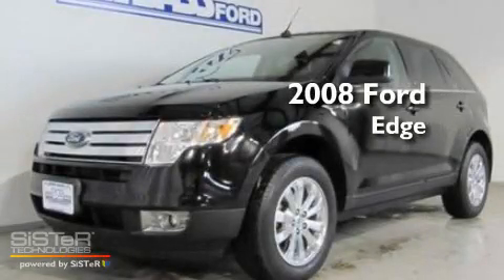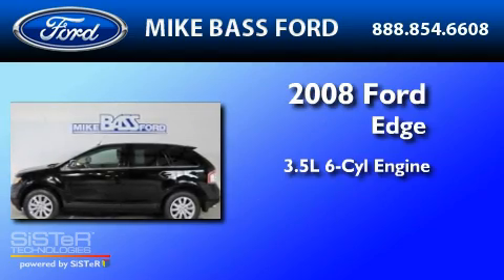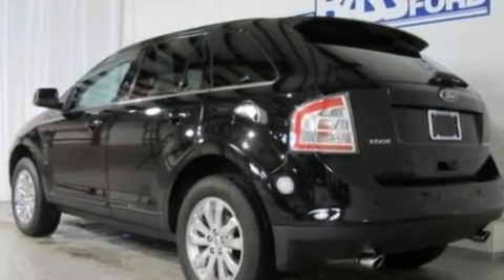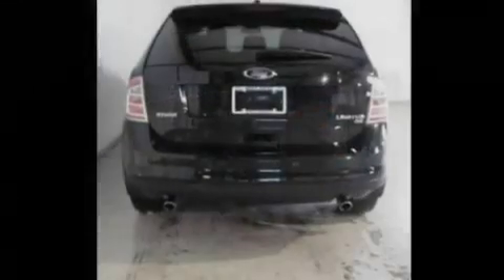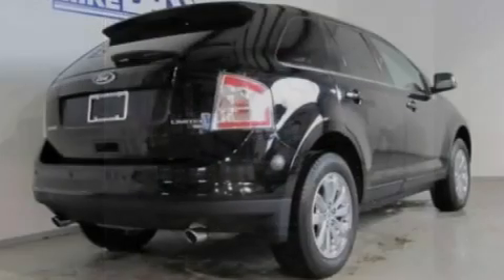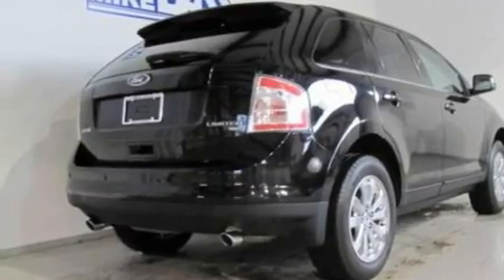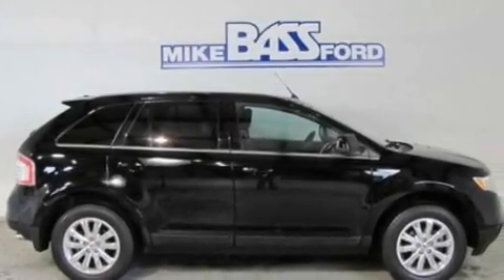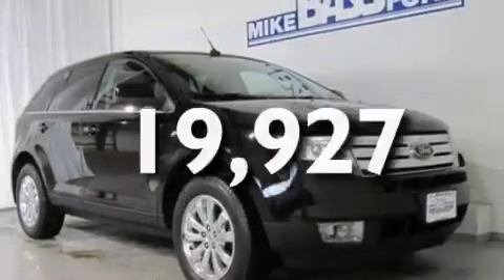2008 FORD EDGE OH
Year : 2008

 Make : FORD

 Model : EDGE

 Engine : 3.5L V6

 Trans . : AUTO 6SPD

 Exterior : BLACK

 Miles : 19,927

 Interior : BLACK

 5050 Detroit Road

  , OH 44035

 2008 FORD EDGE  OH